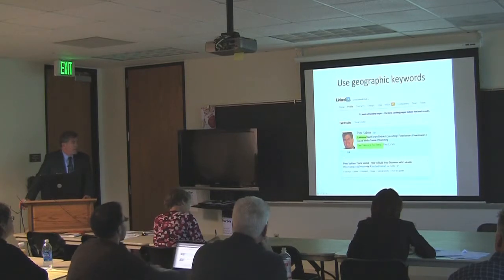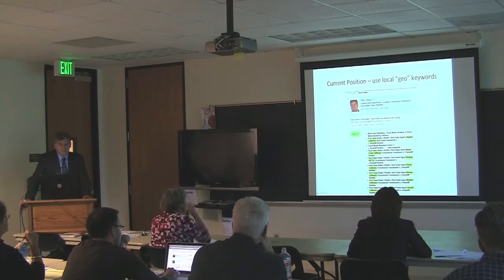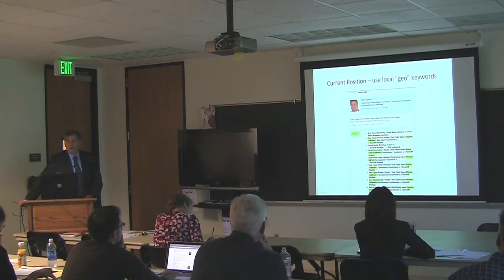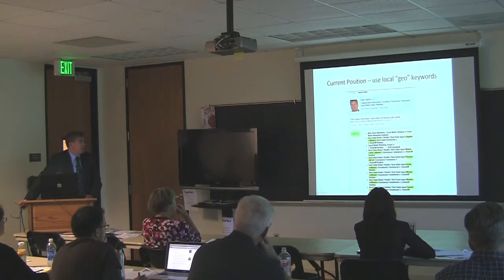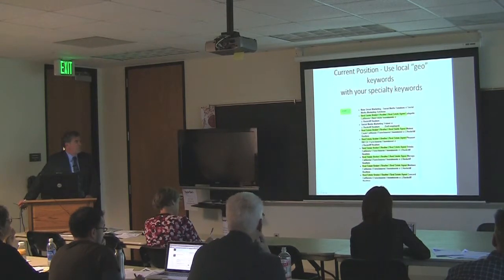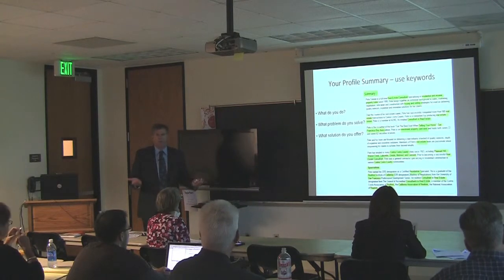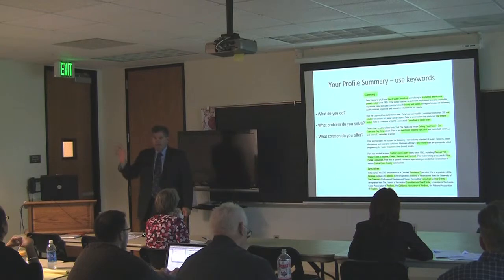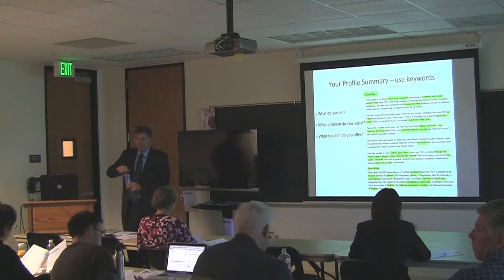How to LinkedIn: LinkedIn Profile top ranking using keywords